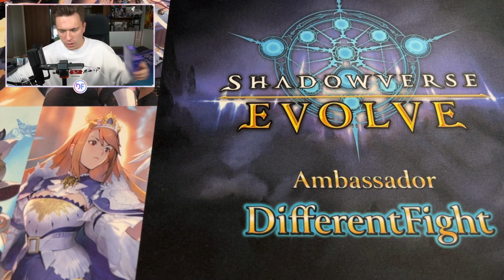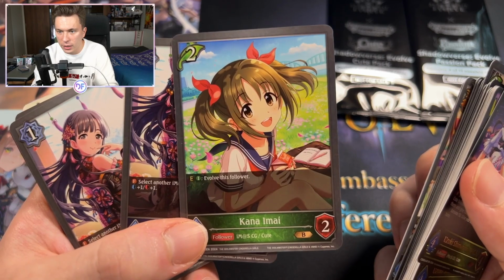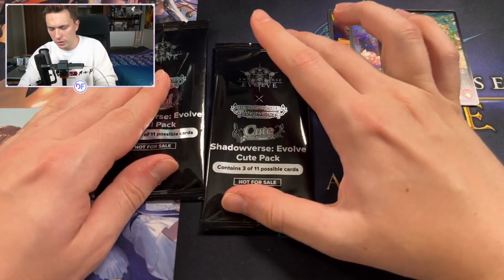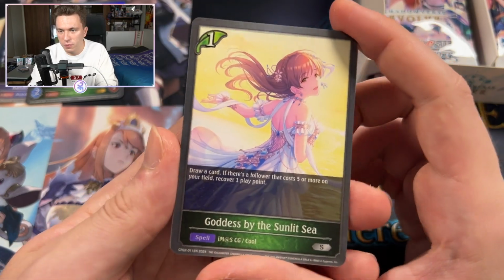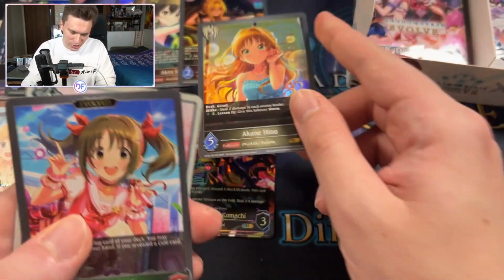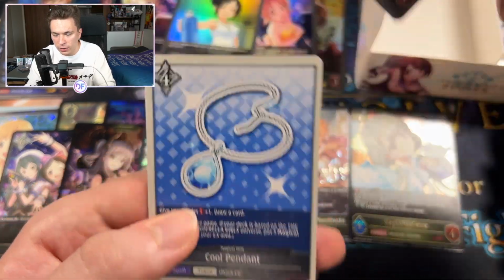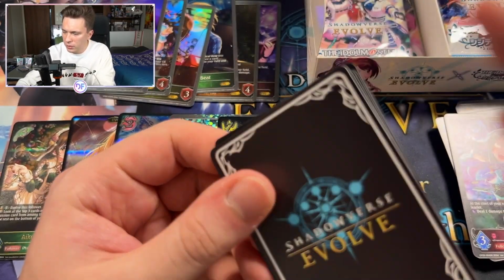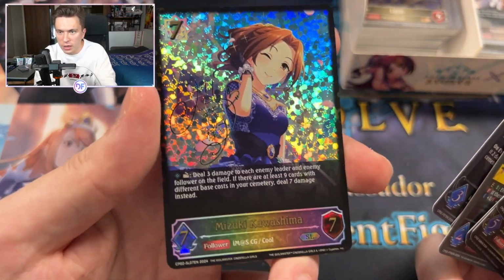NEW Shadowverse: Evolve THE IDOLM@STER CINDERELLA GIRLS Box Opening!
The 2nd Shadowverse: Evolve collab booster is now out in English, so let's open up a couple boxes and test our luck!